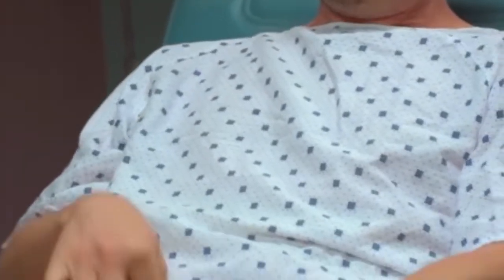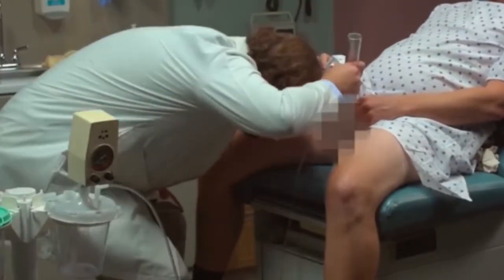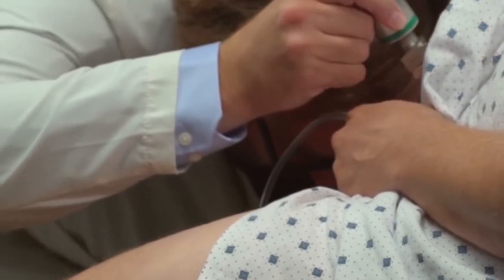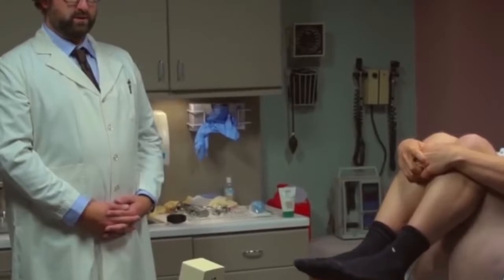Classic Nomad RV Life (NF18)